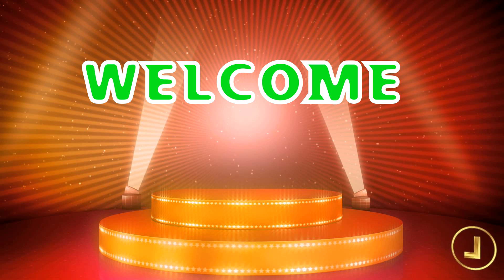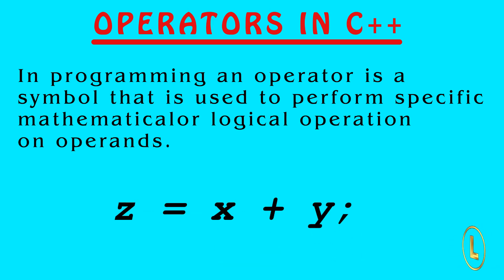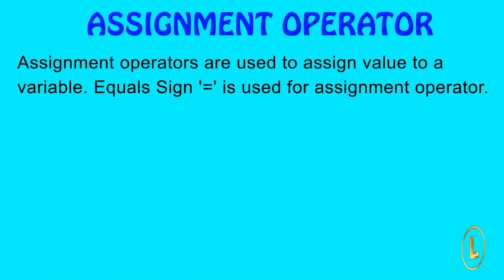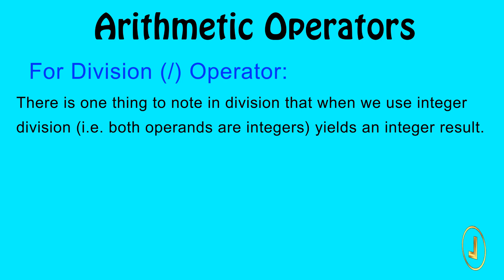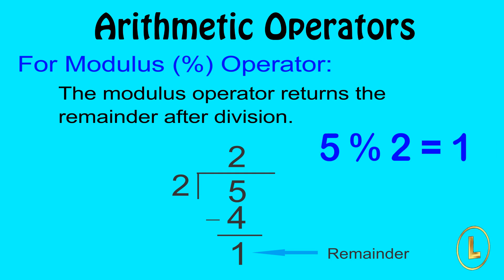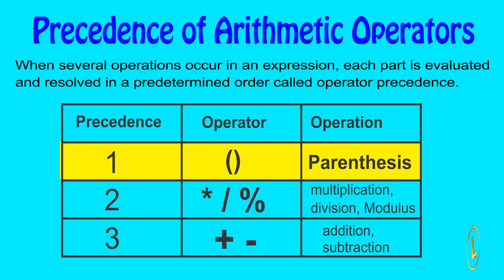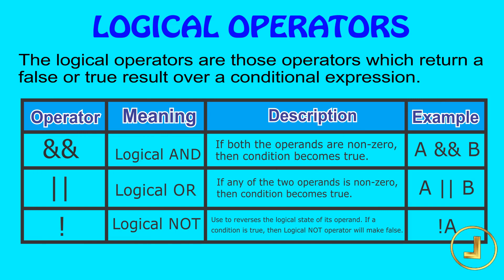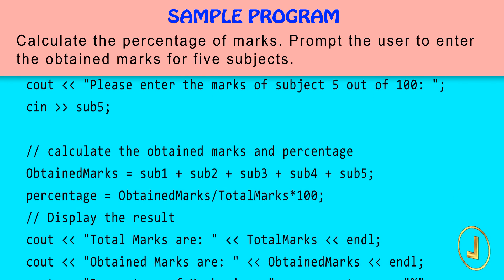C++ Programming, Lecture # 6, Operators in C or C++ Language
This C++ programming training will consist of several lectures. Aim of this tutorial is to learn the basic building blocks of computer programming. For this C++ language has been selected. This tutorial is for beginners as well as expert persons.